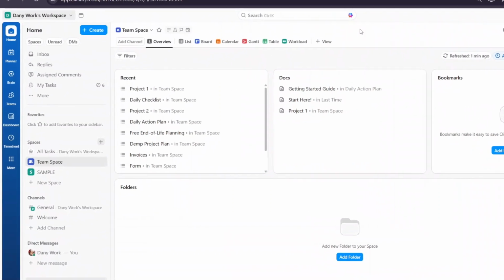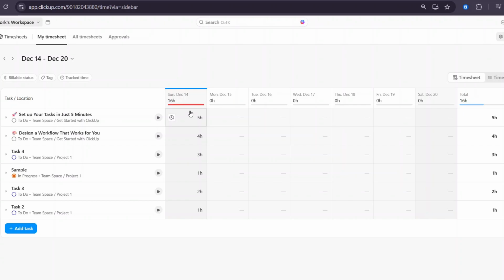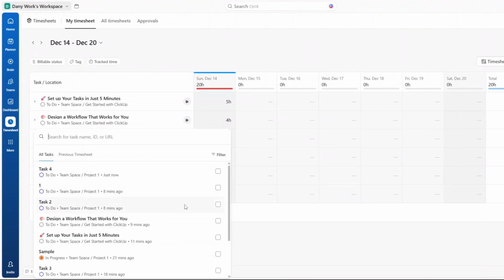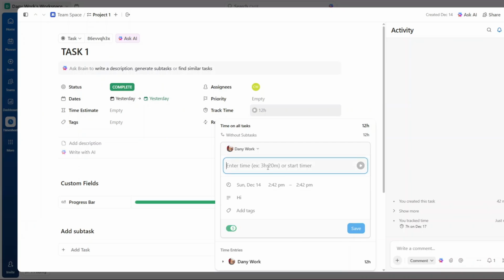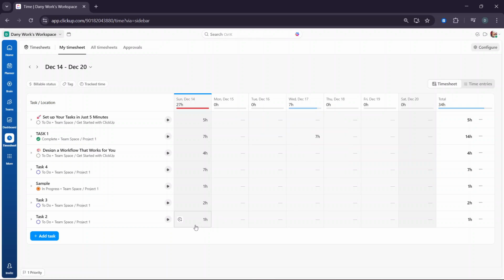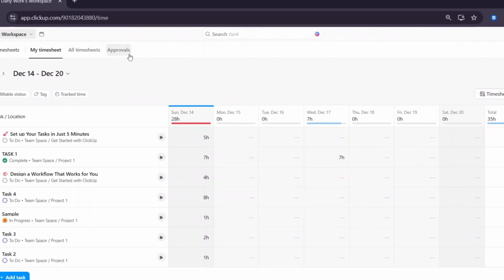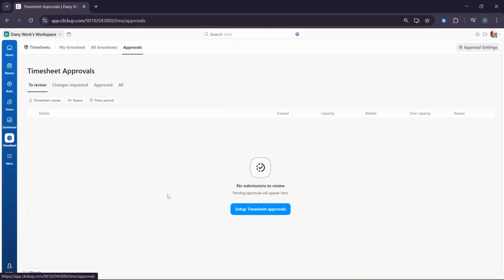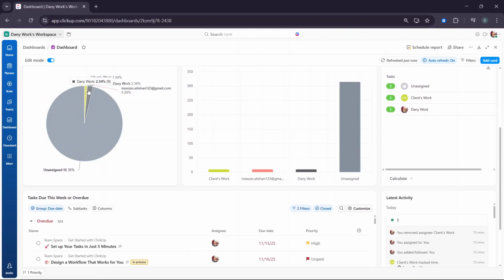How to Manage an Hourly Team in ClickUp Using Time Sheets!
In this DelftStack tutorial, you'll learn how to manage an hourly team in ClickUp using the upgraded Time Sheets feature. This guide is ideal for agencies, managers, and team leads who need accurate, transparent, and compliant time tracking across tasks, clients, and projects.

🔹 What You'll Learn in This Video:

✅ Access and use the upgraded Time Sheets feature in ClickUp
✅ Track billable and non-billable hours by task and client
✅ Add and edit time entries directly from tasks or time sheets
✅ Understand daily capacity and workload breakdowns
✅ Submit time sheets for approval and handle revisions
✅ Approve team time sheets as an admin
✅ Use dashboards for better time tracking insights

📌 Timestamps

⏱ 00:00 – Introduction
⏱ 00:20 – Open Time Sheets in ClickUp
⏱ 00:39 – Viewing daily capacity and hour breakdowns
⏱ 00:49 – Adding and editing time entries
⏱ 01:09 – Tips for accurate billable tracking
⏱ 01:24 – Submitting time sheets for approval
⏱ 01:40 – Admin approvals and management
⏱ 02:00 – Dashboards and reporting insights

Managing hourly teams can be complex without the right tools. ClickUp's Time Sheets feature helps you track hours accurately, approve time efficiently, and gain clear visibility into how your team spends time across clients and projects.